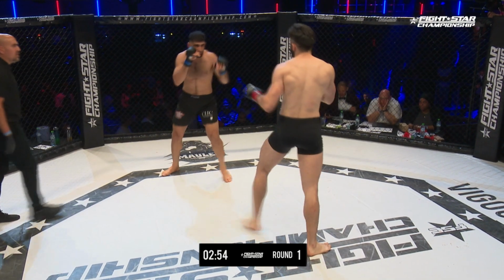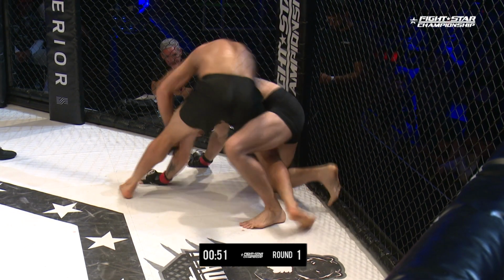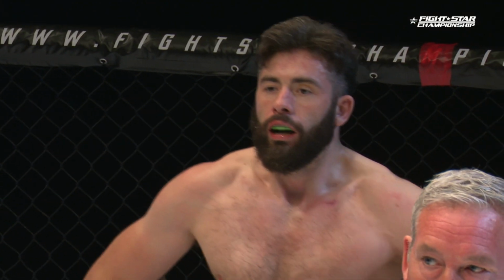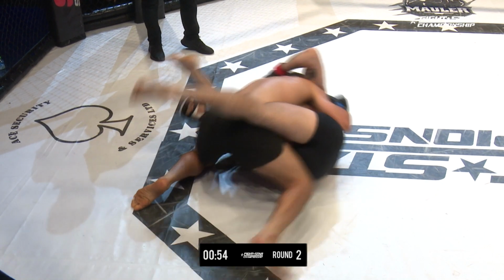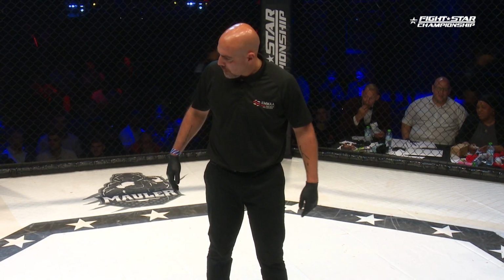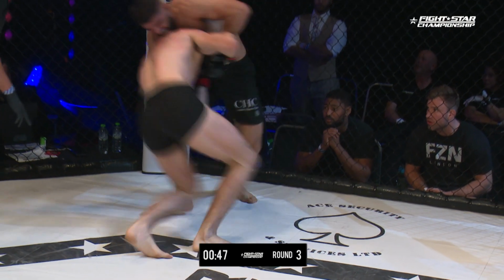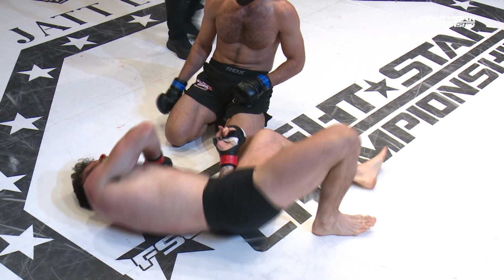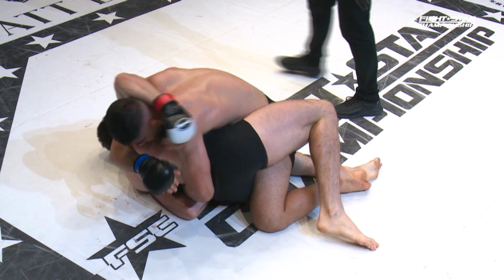FSC25 | Farshad Nazarnia vs. Elliot Greenhill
𝐅𝐈𝐆𝐇𝐓𝐒𝐓𝐀𝐑 𝐂𝐇𝐀𝐌𝐏𝐈𝐎𝐍𝐒𝐇𝐈𝐏 𝟐𝟓: Sat. 5th August 2023, Indigo at the O2 London.

9. Light Heavyweight Bout: Farshad Nazarnia 4-1-0 vs. Elliot Greenhill 5-4-0